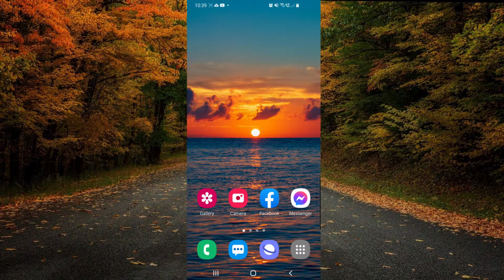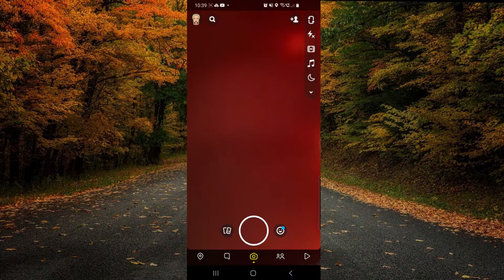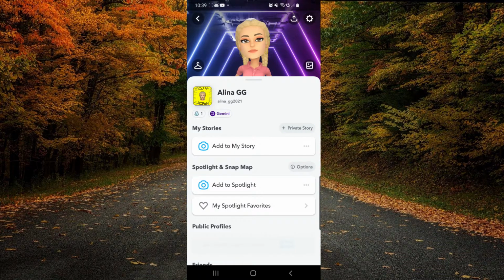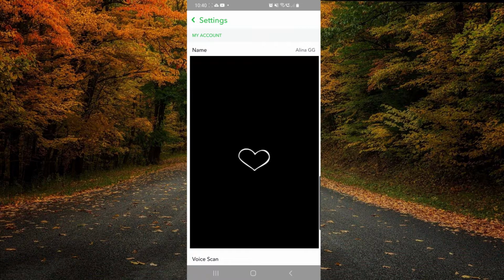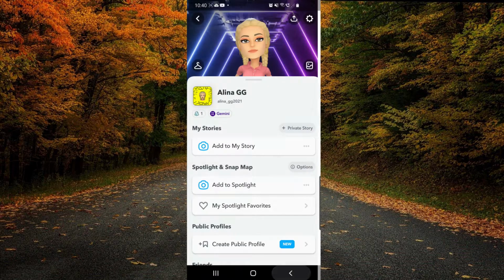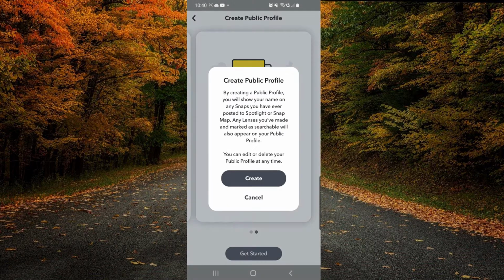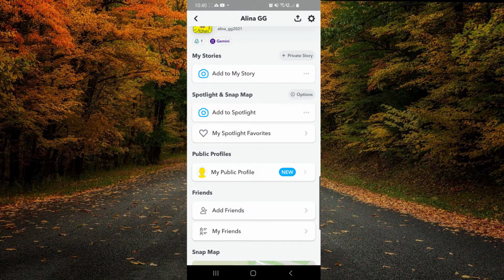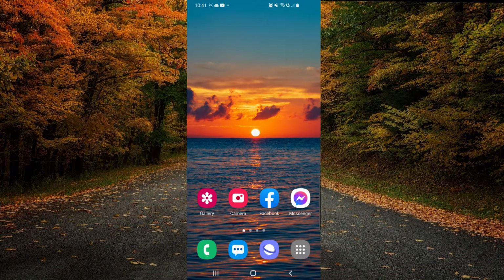How to Get the Subscribe Button on Snapchat 2023